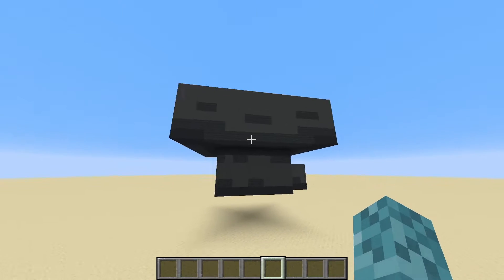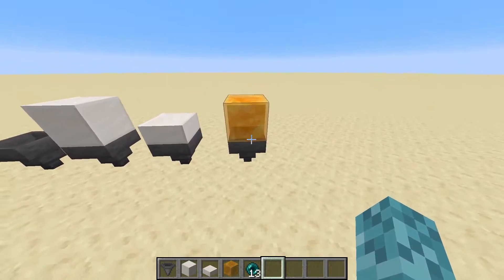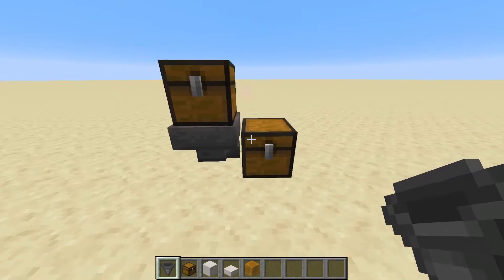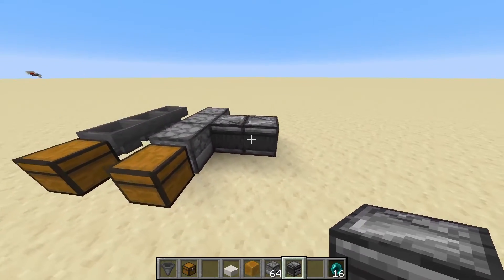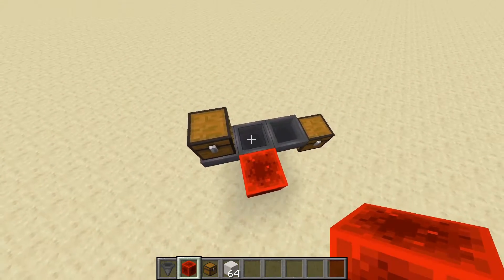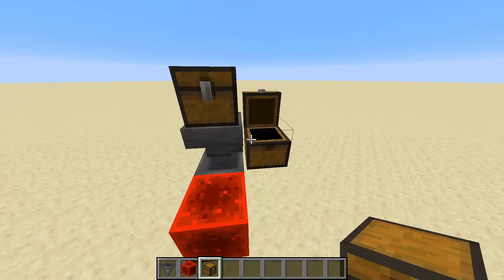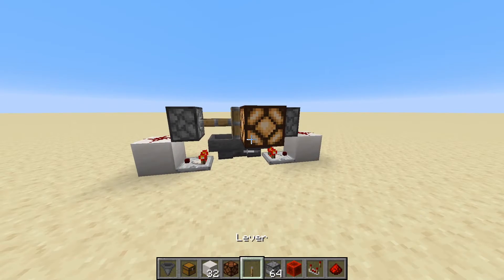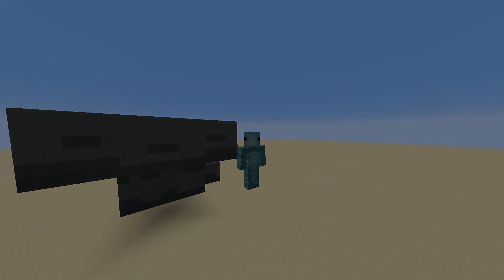Minecraft Tutorial | Redstone Toolbox | The Hopper!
Hoppers are redstone components which seem pretty obvious at first but they actually have some lesser-known properties that are important to understand for anybody who makes machines using redstone. This video will teach you all about the hopper in Minecraft!

Redstone Toolbox is a series explaining in-depth most of the components of redstone. I talk about the functions of each block, how to make them, and generally how useful they are. This series is intended to help new redstone engineers learn what each component does, as well as to explain some of the more complex aspects of some of the components.